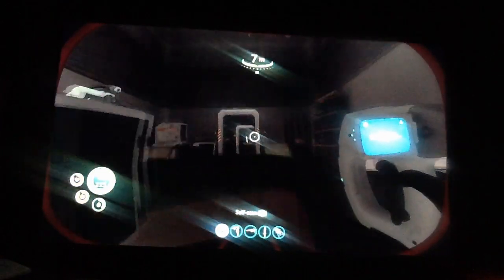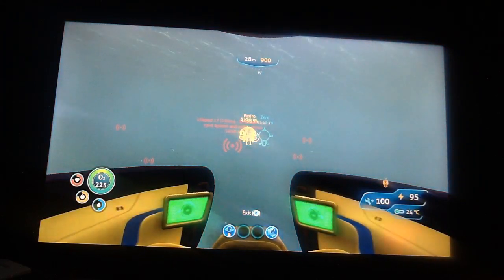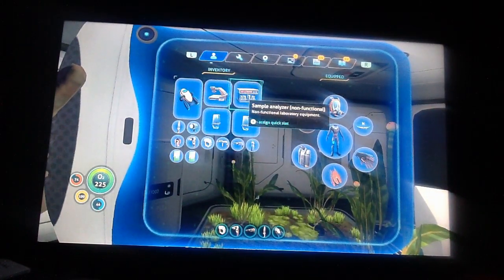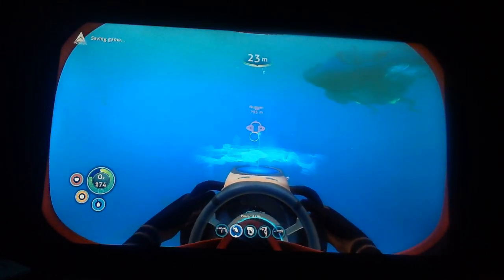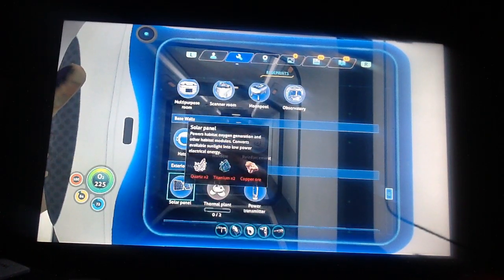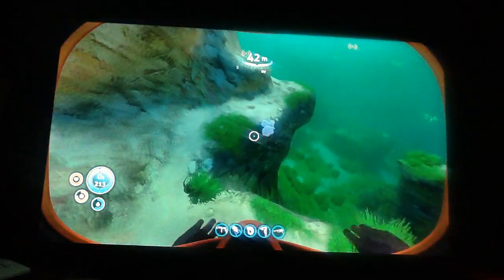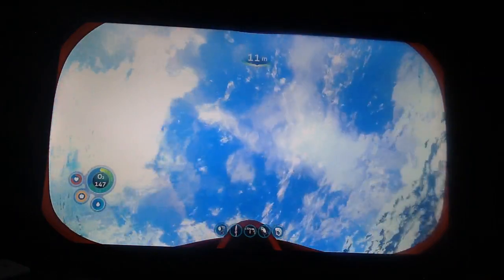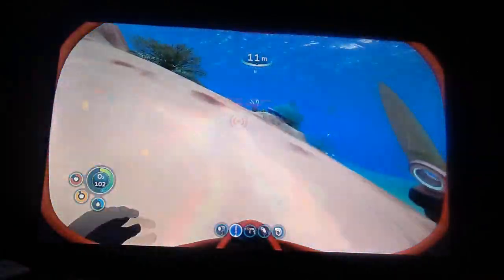Subnautica 18 (NUGGET NOOOOOO!)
(Please Read the rules of the discord when you join)